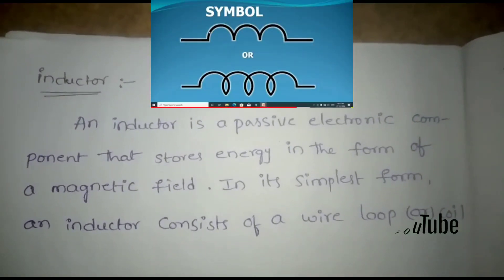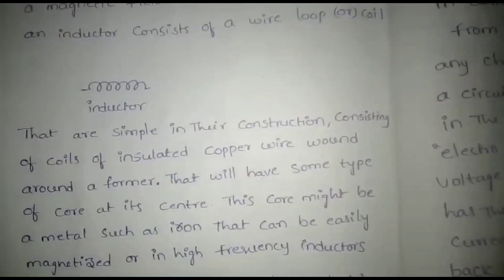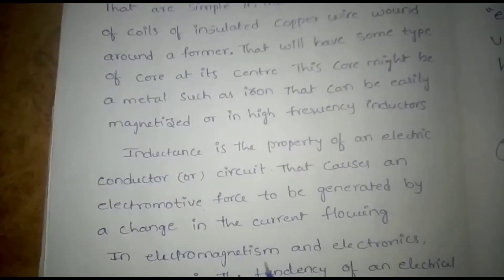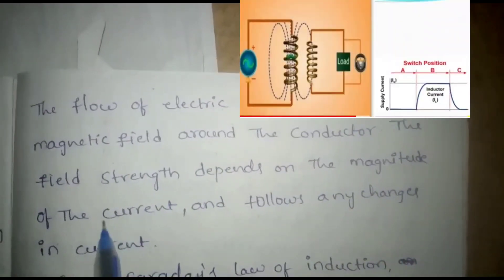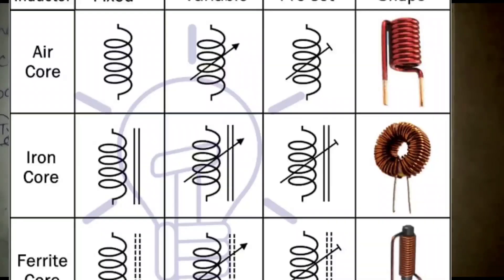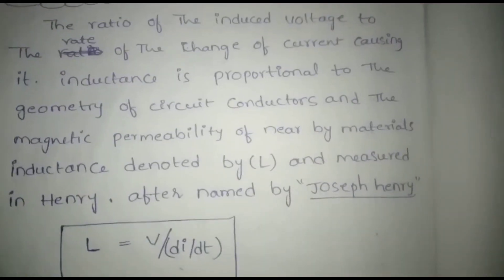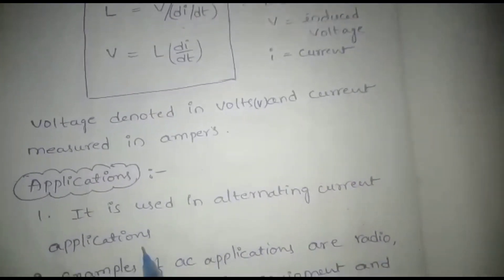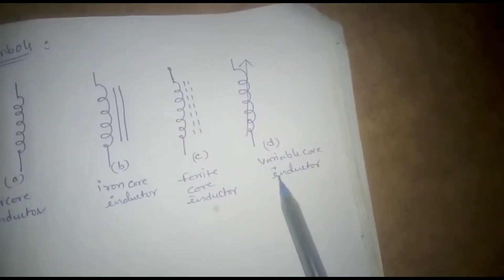what is inductor and inductance in telugu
Gopireddy Gangireddy
Lecturer in physics
Sri Gowthami degree college
Darsi, prakasam
gopireddysir
And clarity and quality notes in my channel

Special theory of relativity, Einstein's mass energy relation, relativity mechanics
Bsc Degree 1,2,3,4,5,6 all papers notes are available in my channel
All topics are available in my channel 🙏🙏
All syllabus,all notes and all doubt's clarify in my channel 👍👍👍